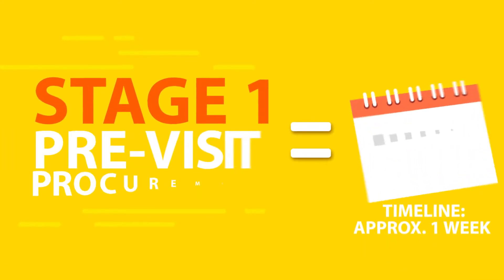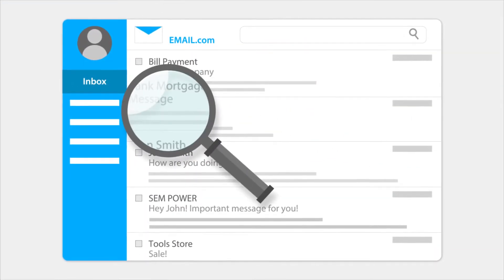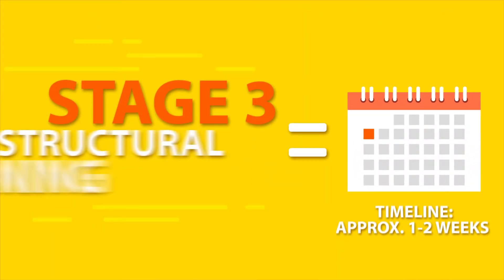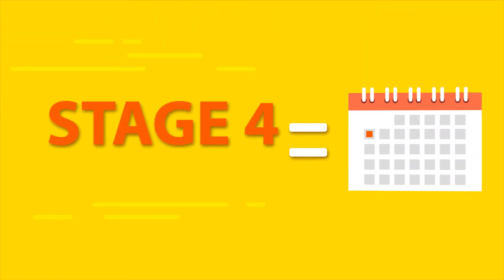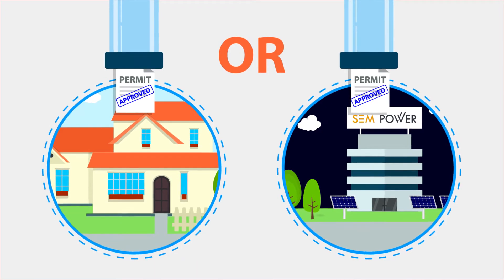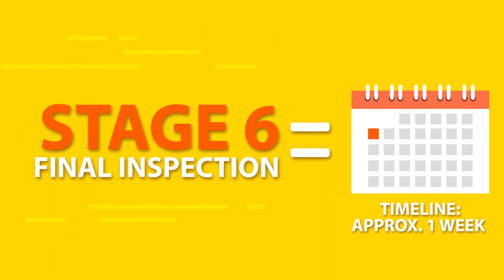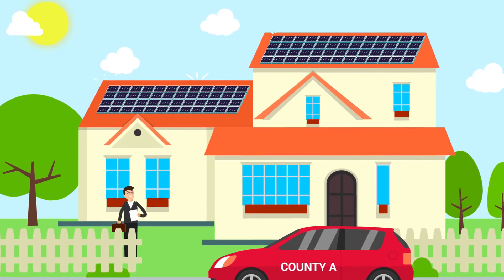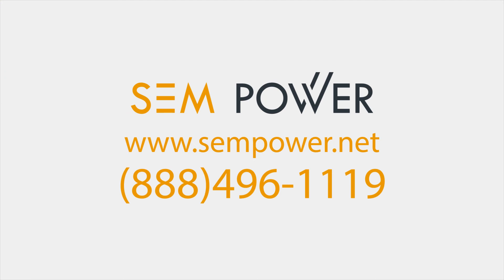Solar PV Installation with SEM Power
A short video explaining the process for getting a solar system installed with SEM Power, Florida's leading residential solar installer. We strive to ensure the installation of your photo-voltaic equipment is a smooth as possible!